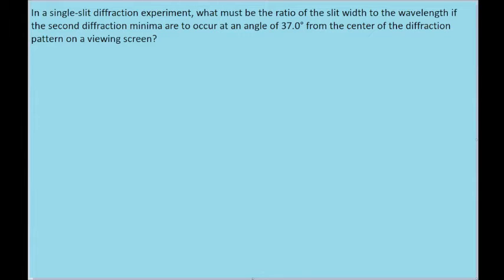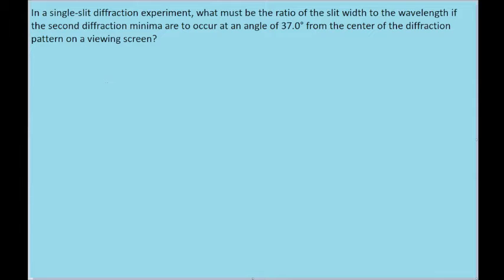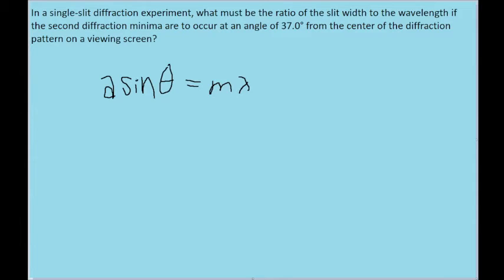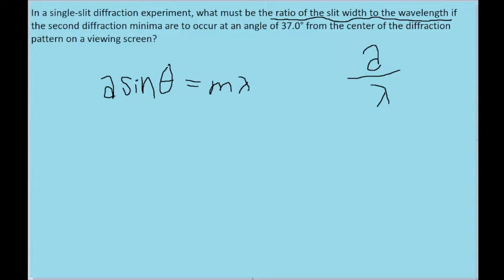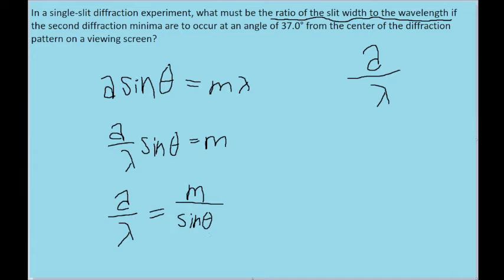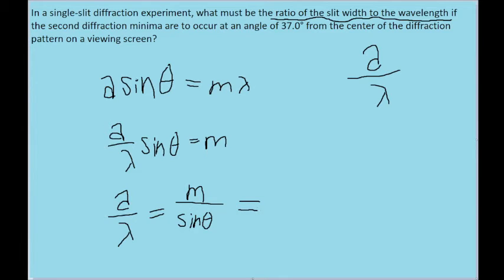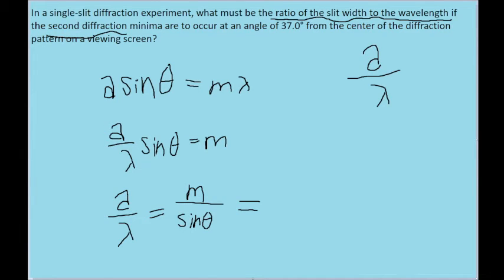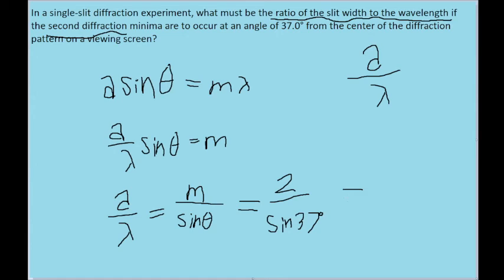In a single-slit diffraction experiment, what must be the ratio of the slit width to the wavelength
In a single-slit diffraction experiment, what must be the ratio of the slit width to the wavelength if the second diffraction minima are to occur at an angle of 37.0° from the center of the diffraction pattern on a viewing screen?